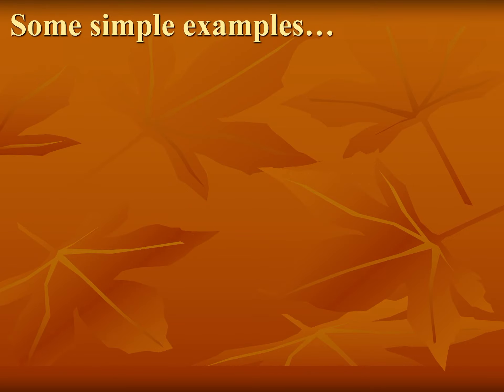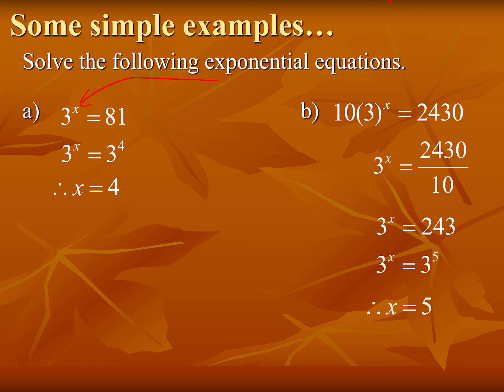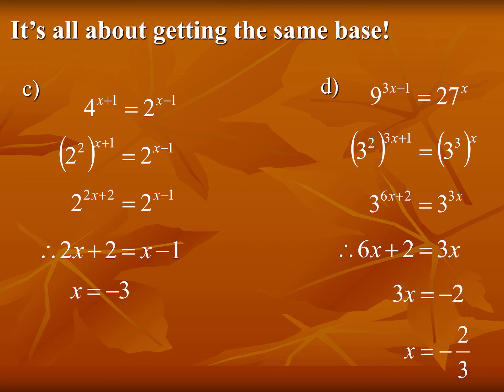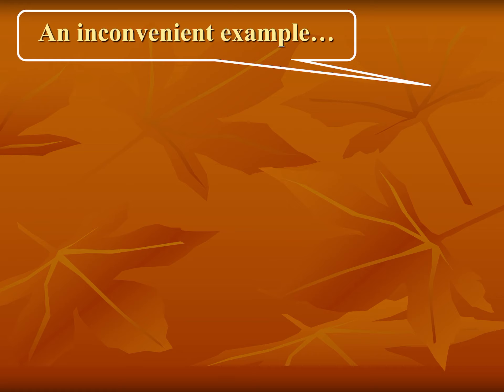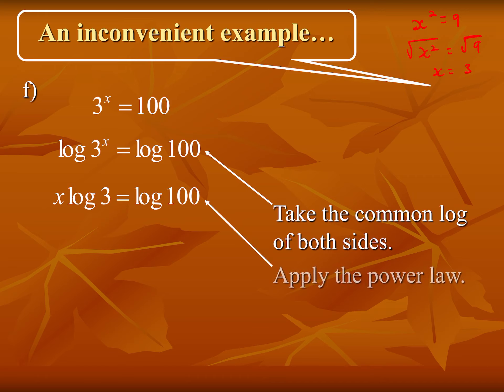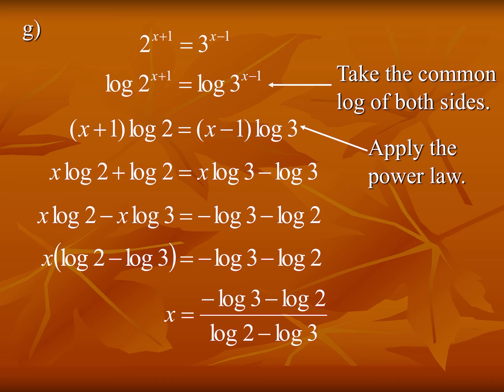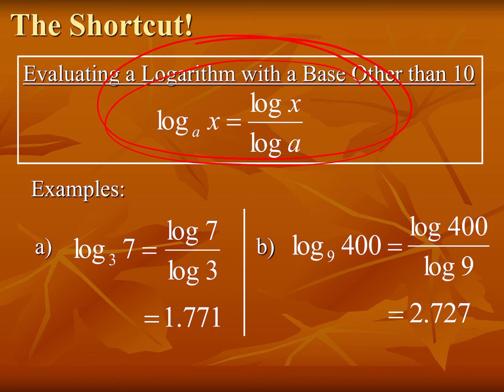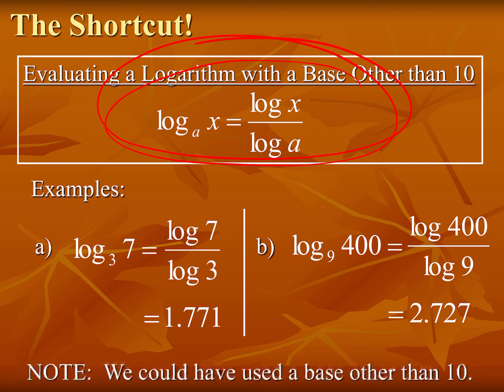Video Lesson - Solving Exponential Equations